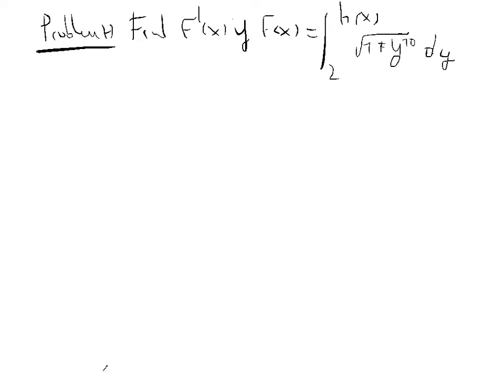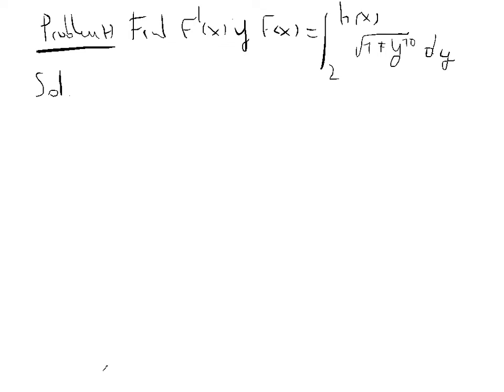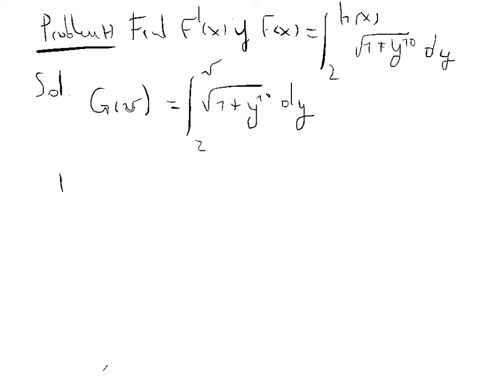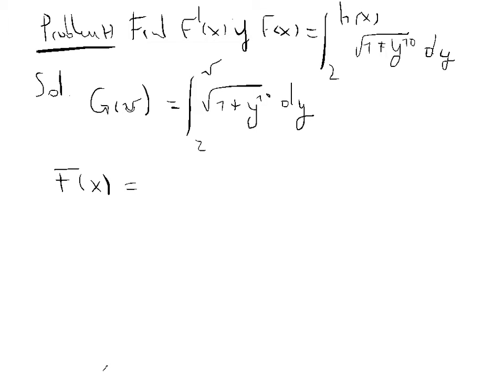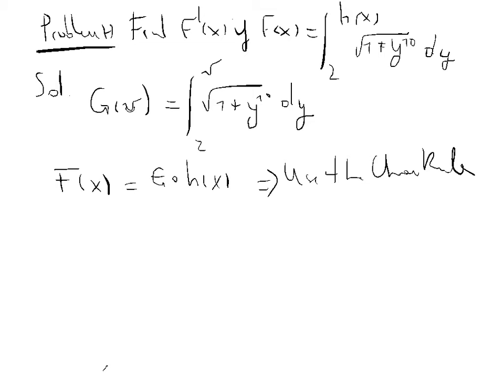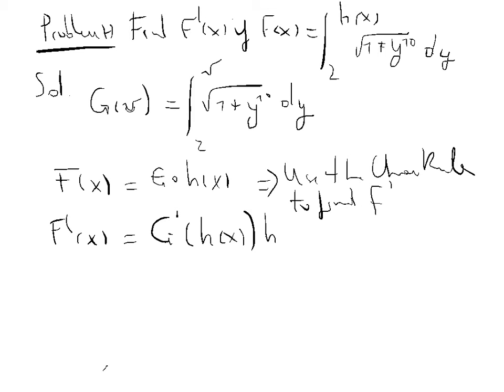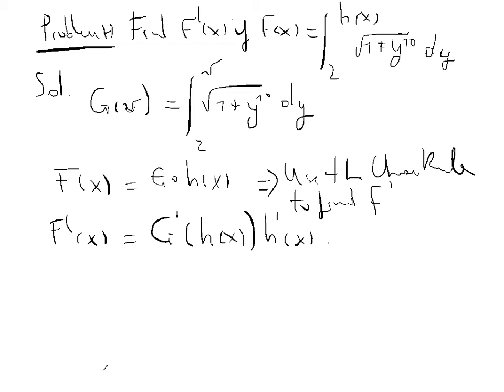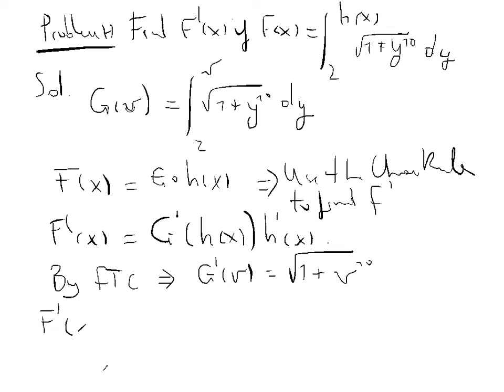problem17_hw26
17_hw26